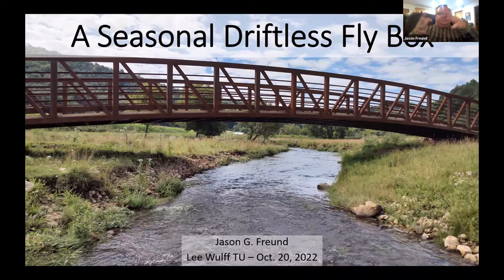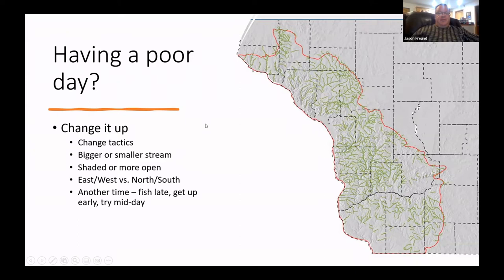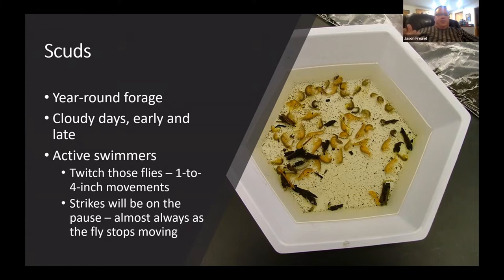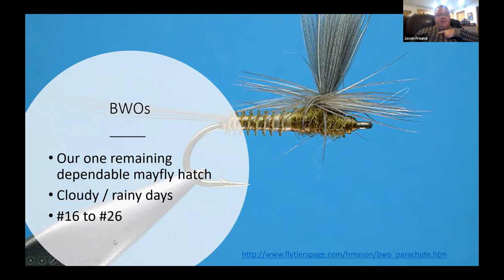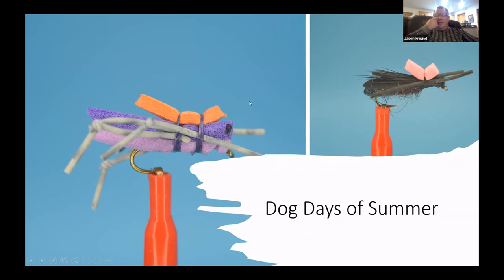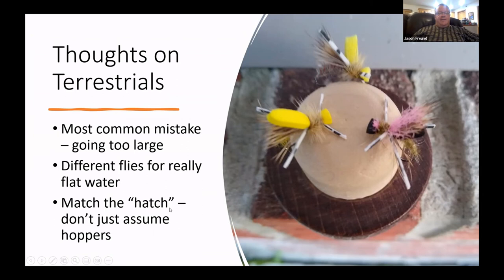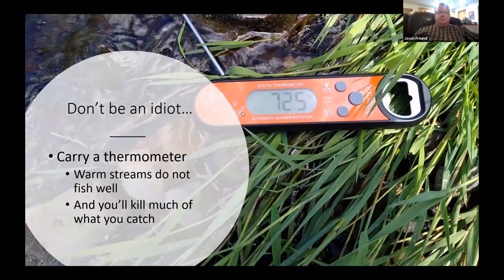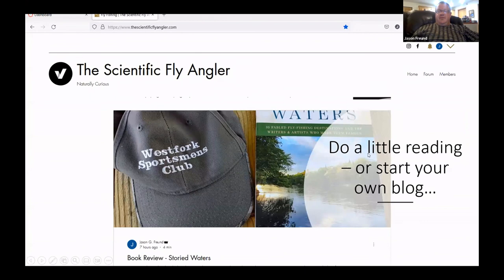LWTU Chapter Meeting 102022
Our speaker for October 2022 is Jason Freund Ph. D a biology professor at the University of Wisconsin, Lacrosse. He writes a blog called The Scientific Fly Angler that is truly an educational and entertaining delight. He lives in the La Crosse and has firsthand advice and information that you will enjoy reading. His topic for our meeting is “Driftless Fly Box Through the Seasons”.